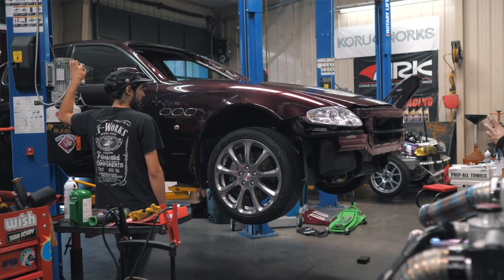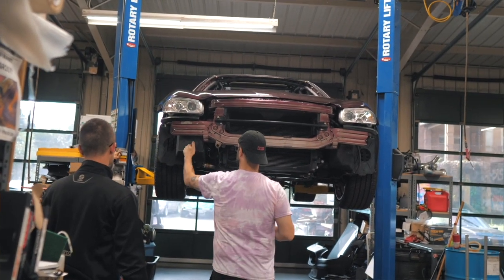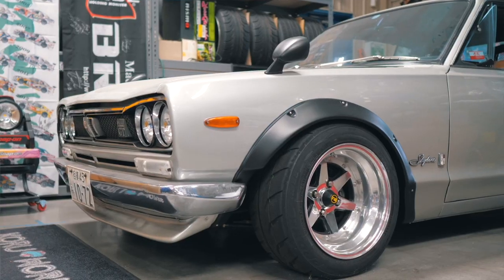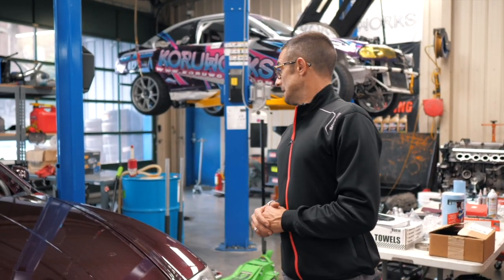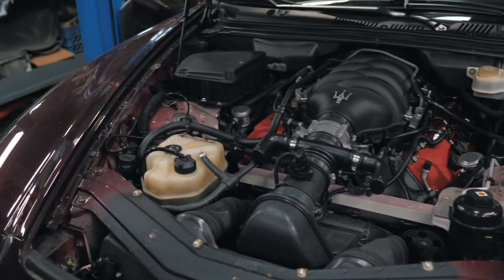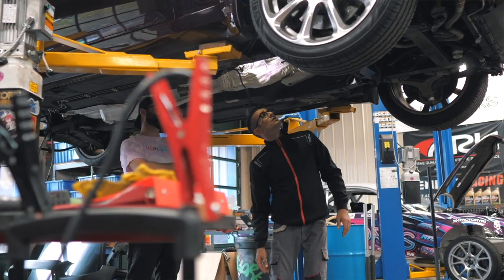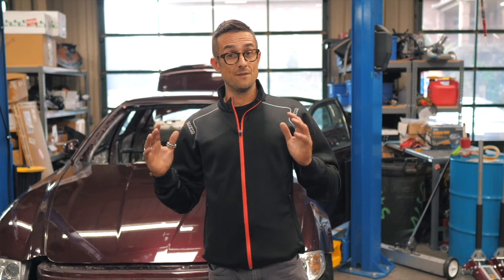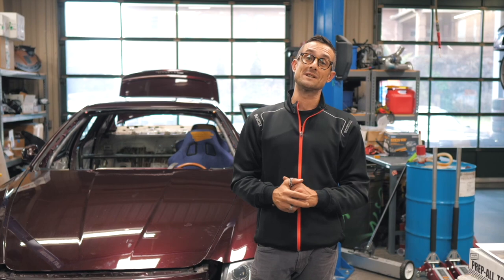MASERATI DRIFT TAXI EPISODE 1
We are building a Drift Taxi Car from a beautiful Maserati Quattro Porte, this project is the best way i can share all my passion for my job and this sport with you all.
This is the first episode of a series, we will show you in details all the process of building a drift car with all the new technology that we can use .